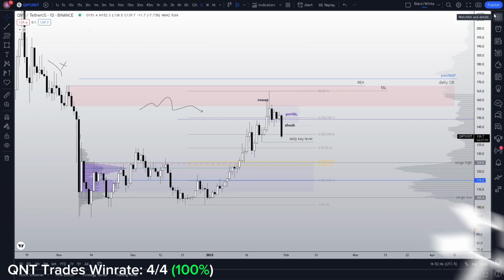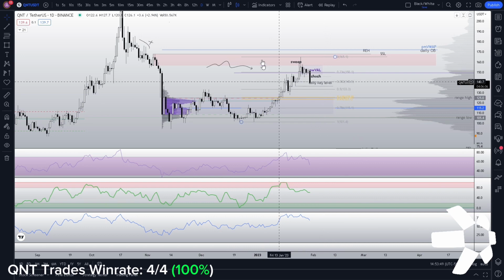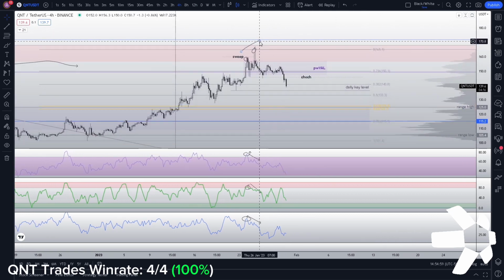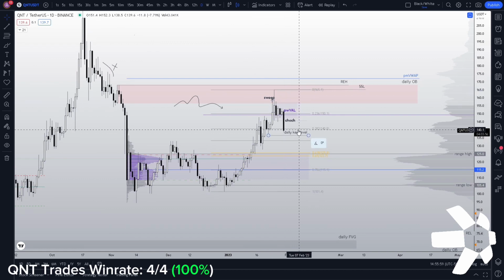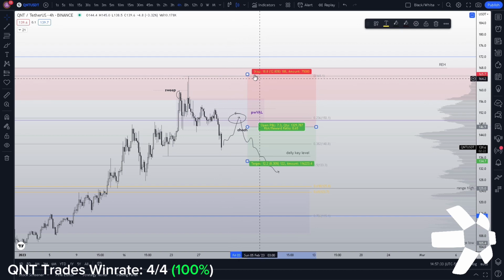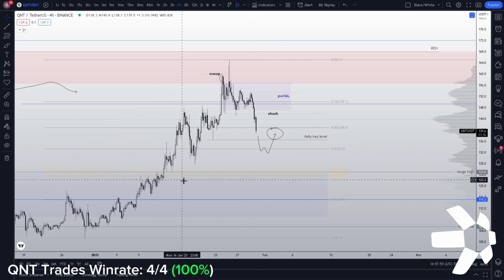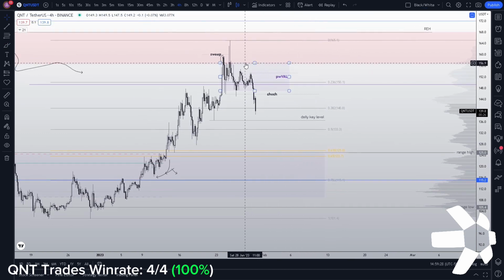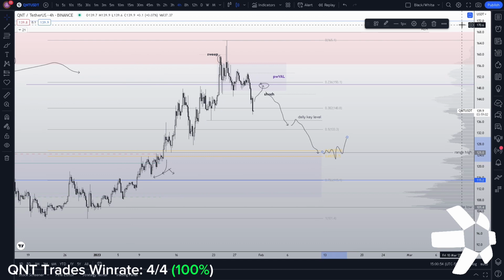Quant Technical Analysis | Next WINNING set up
A quick beginner technical analysis and an advanced technical analysis to support our 100% winning rate. I believe these next trade set ups for Quant will be the most likely areas for market reversals and will give us the opportunity for some profit.

If you want private coaching or want to join a supportive community of traders.

Chapter:
00:00 Introduction
02:15 LTF Analysis
05:19 Recap